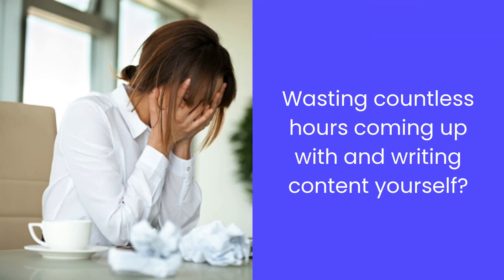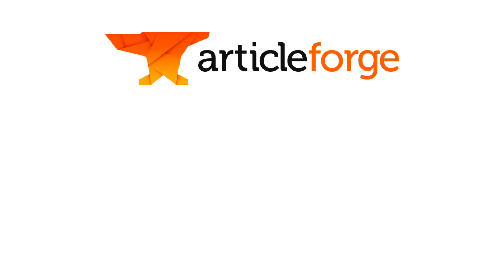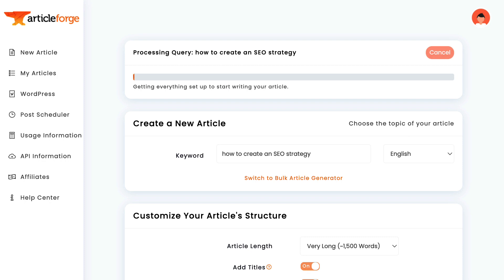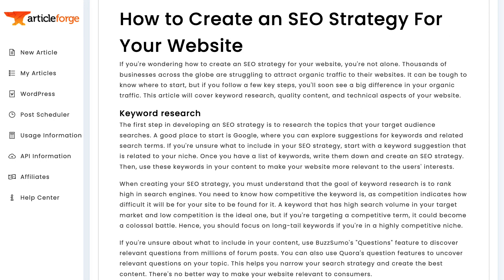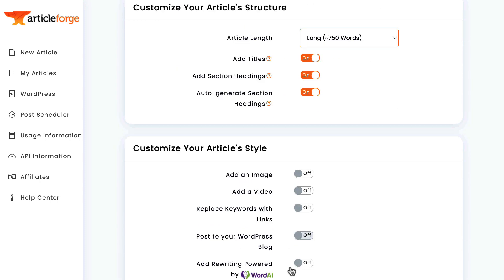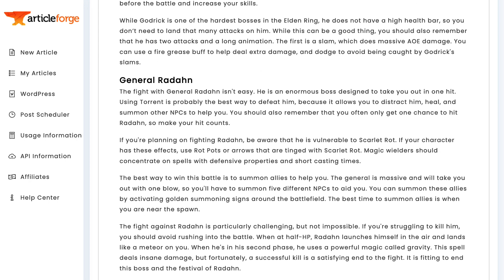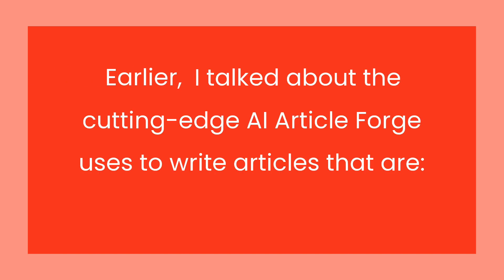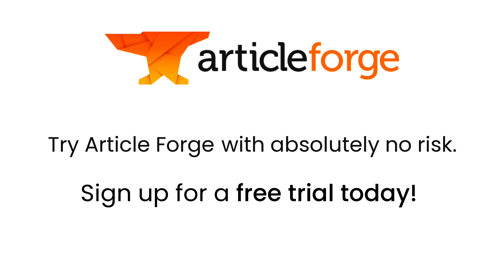Article Forge - Generate 1,500+ word articles automatically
Article Forge delivers unique, SEO optimized, high-quality long form content with the click of a button.

Backed by an elite team of AI researchers,  Article Forge is the only tool that is able to truly understand and write about your industry in a way that actually makes sense.

In this video, watch Article Forge write a coherent 1,500 word article (complete with section headings) about how to create an SEO content strategy and an article with actionable advice on how to beat different bosses in a new video game.

Or, see for yourself what Article Forge is capable of with a free 5-day trial